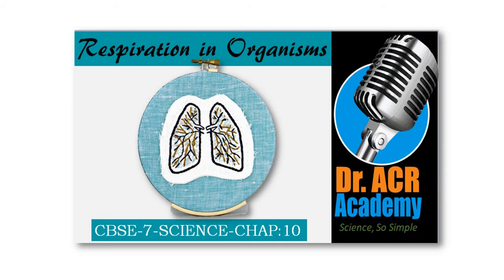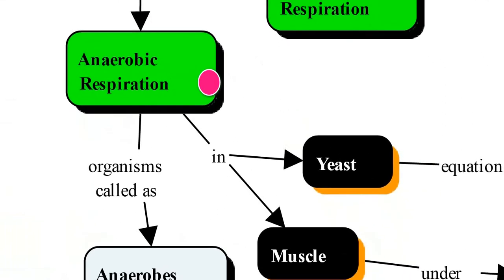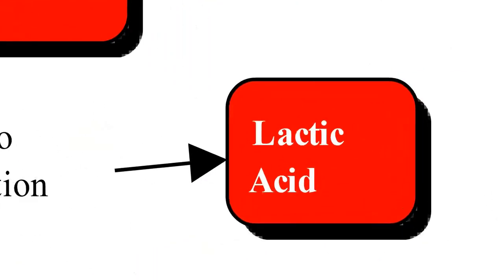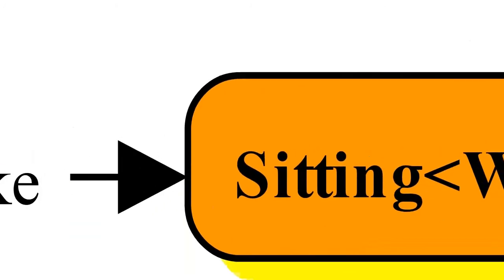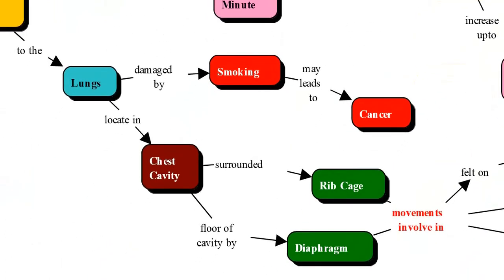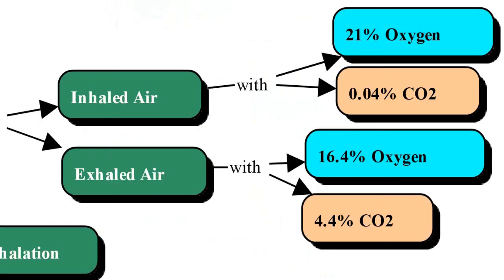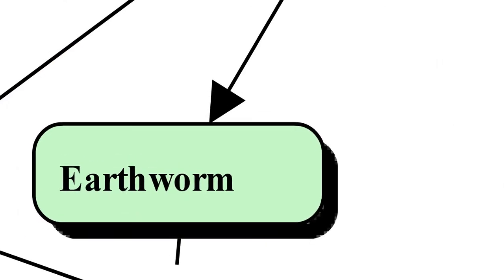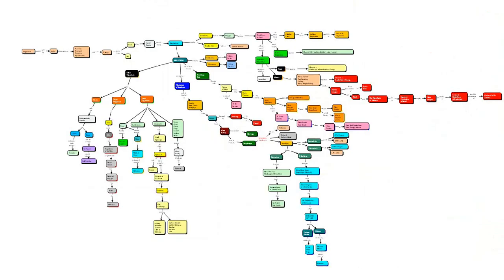CBSE Class 7 Respiration in Organisms LearningLinks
CBSE Class 7 Respiration in Organisms is explained by linking all the concepts in a systematic way.
That facilitate to understand the concepts easily and in the simplest way.